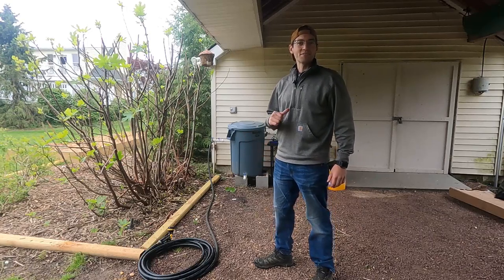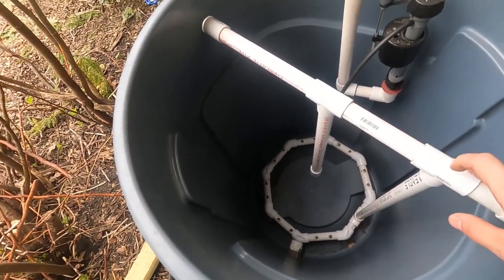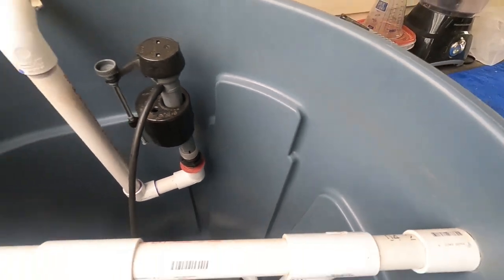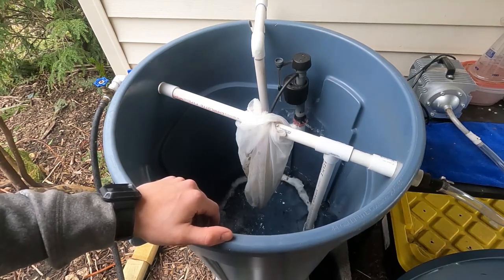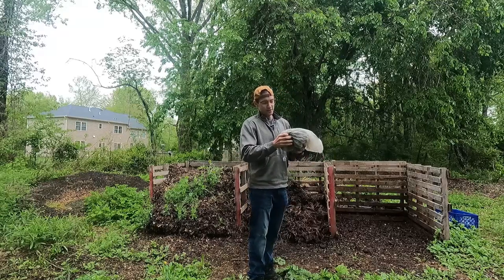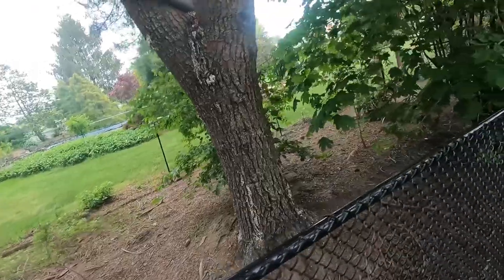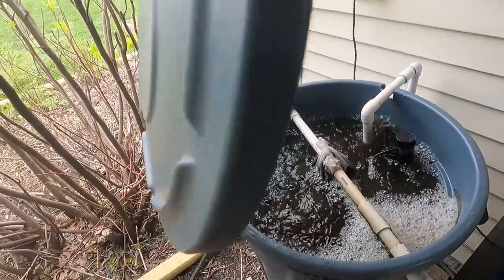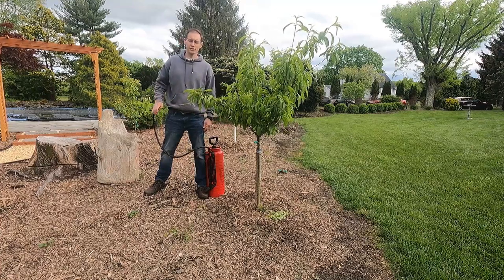DIY Trash-can Compost Tea Brewer - How to Brew Compost Tea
We go into depth on our compost tea brewer we made from a trashcan and some spare 3/4" PVC pipe. Plans to make this brewer at home located below! Additionally, we explain the benefits of compost tea and how we think it should be used in everyone's garden!

Air pump
Ful Power
Alfalfa Meal
Trash Can
Strainer Bags
Compost Sprayer